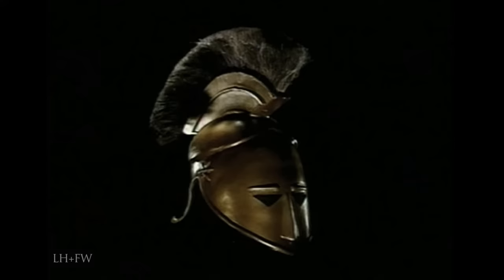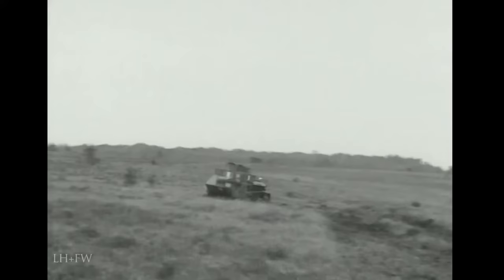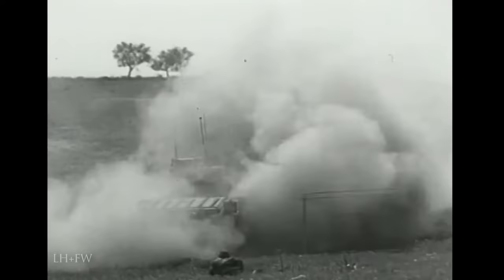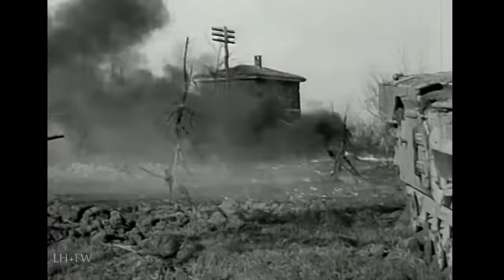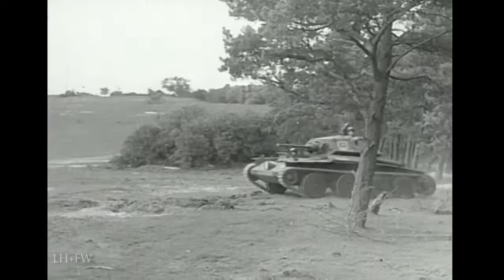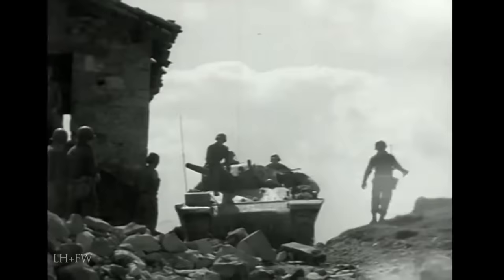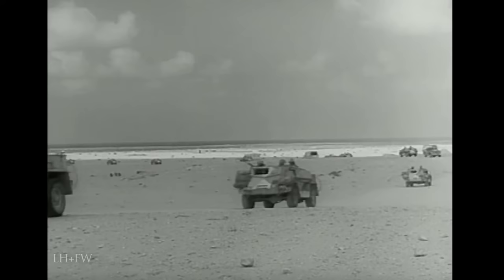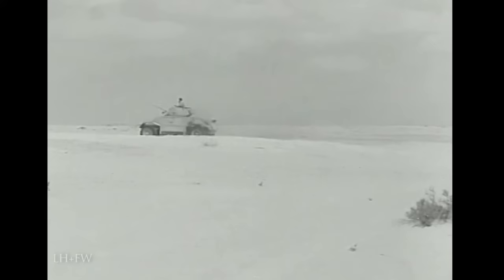"Allied Armor" (1992) - Epic WW2 Military History Documentary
"The Great Fighting Machines of WW2: Allied Armor" - Reeling from the first German Panzer attacks, the Allies quickly produced fighting machines that turned the tide. Shattered by the Nazi armored assaults, the Allies had to re-equip their Armies and re-think their tactics. This video shows all the major tanks of the Western and Eastern Fronts in action, T-34's, Shermans, Churchills, and many more. Tanks and other armored fighting vehicles were the decisive weapons which brought the Third Reich and Japanese Empire to their knees. Allied Armor takes you to the front lines in North Africa, Normandy, Italy, and Russia.

This is the most complete and authoritative account of Allied fighting machines during the Second World War. Gripping footage of actual battle scenes, together with interviews and commentary, recreate the incredible experience of Allied machines in action. You'll also see how specialized weaponry played a major role in the outcome of a war fought by people and machines from almost every continent.

If you love military history, and to collect and model the great warbirds of the past - please visit our friends at Air Models in the UK - Each purchase really helps this channel out